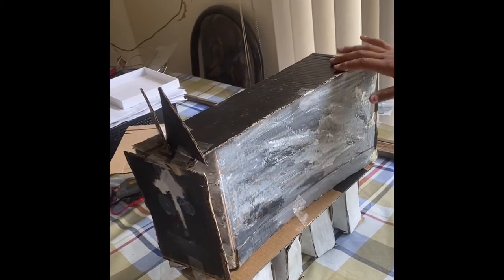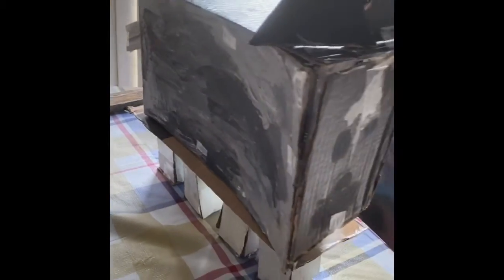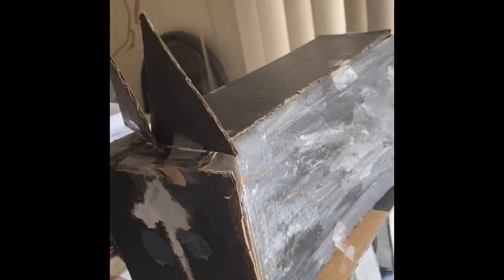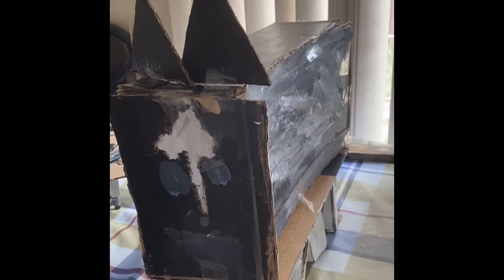I Made A Cardboard Version Of Balto😀!!